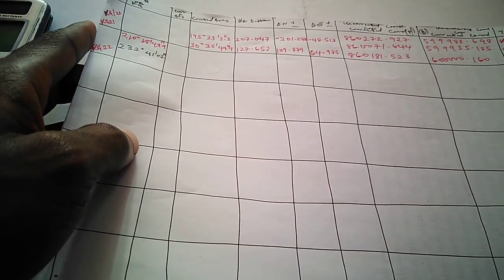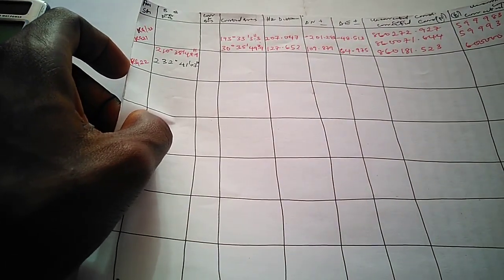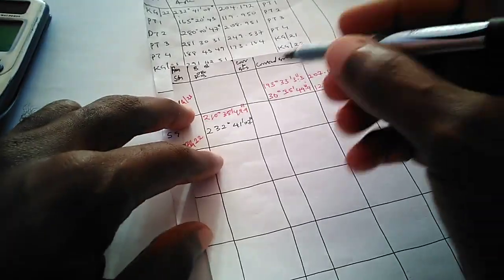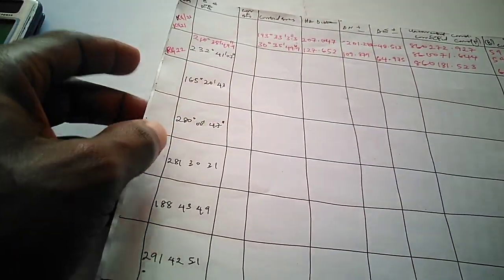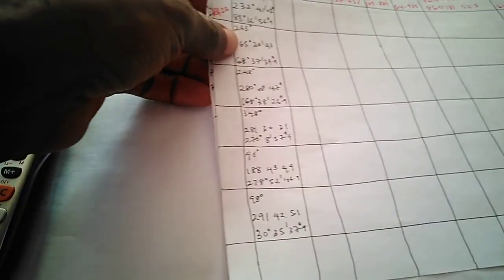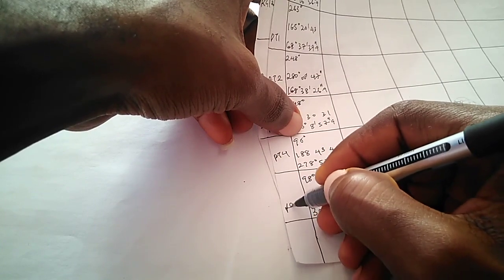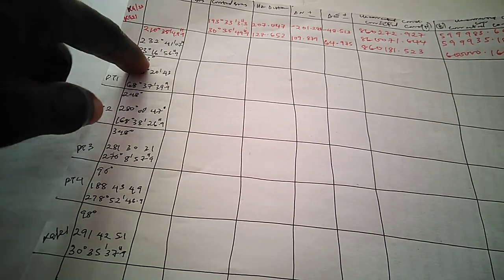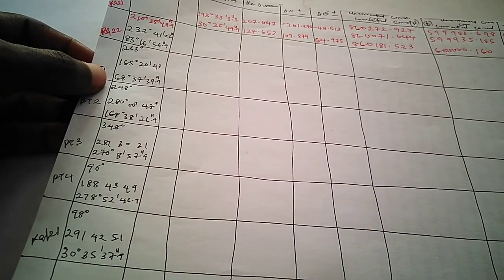How to Perform Forward Computation in Traverse Computation 2025.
Understanding the Basic Concepts Behind Starting a Forward Computation in Traverse Computations